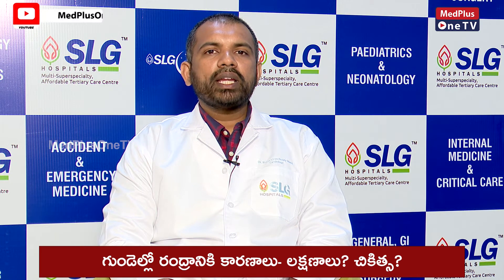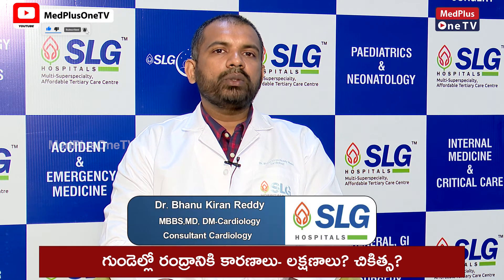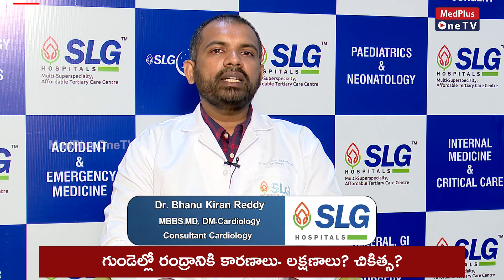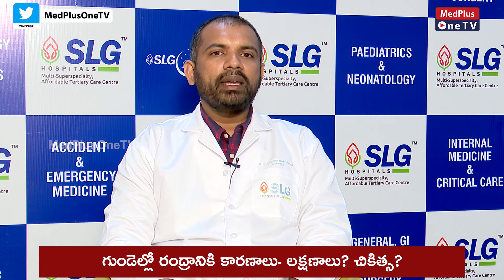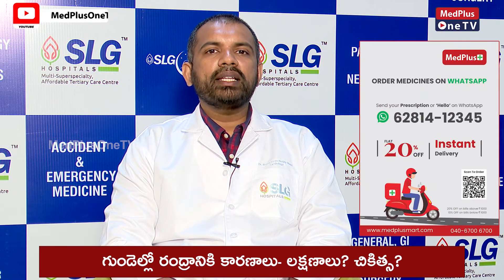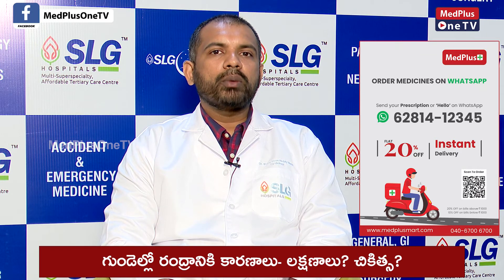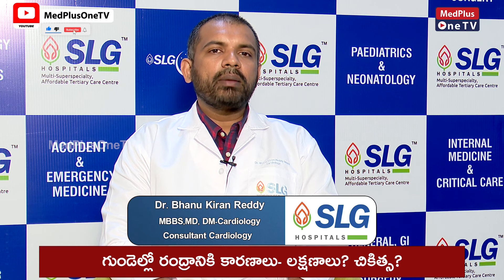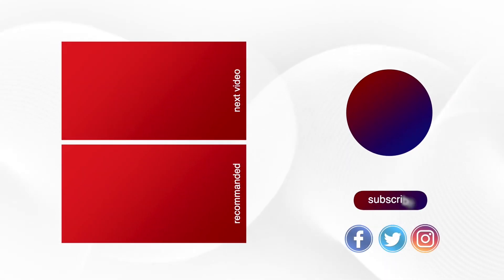Aatrial Septal Defect | Ventricular Septal Defect | Dr.Bhanu Kiran Reddy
Aatrial Septal Defect | Ventricular Septal Defect | Dr.Bhanu Kiran Reddy  @MedPlus ONE TV
The cause of atrial septal defect is unclear. Atrial septal defect is a structure problem that occurs during heart development while a baby is still in the womb. Genetics, certain medical conditions, use of certain medications, and environmental or lifestyle factors, such as smoking or alcohol misuse, may play a role.